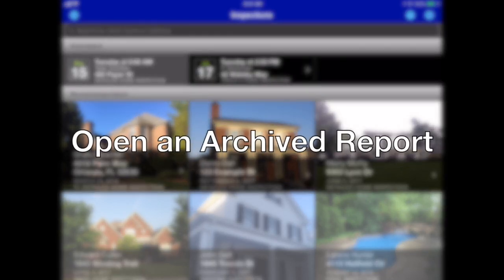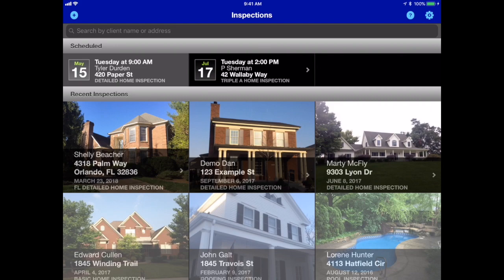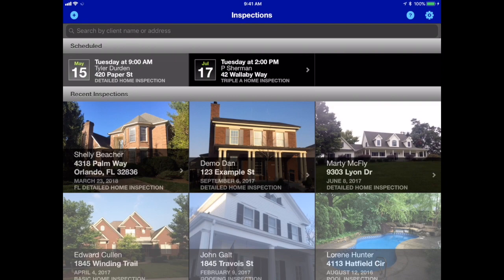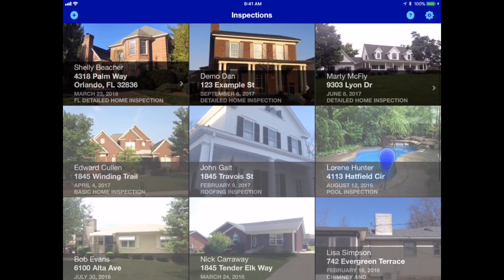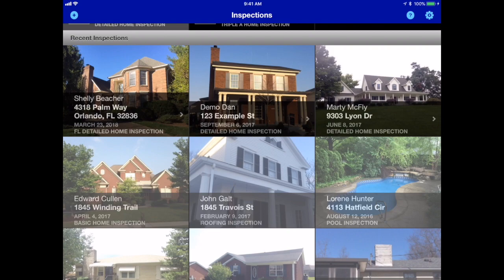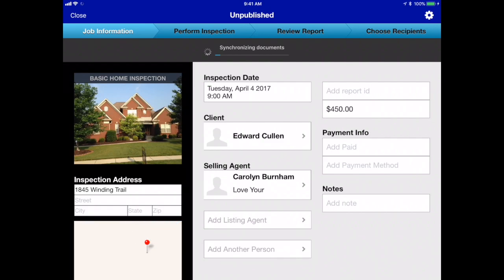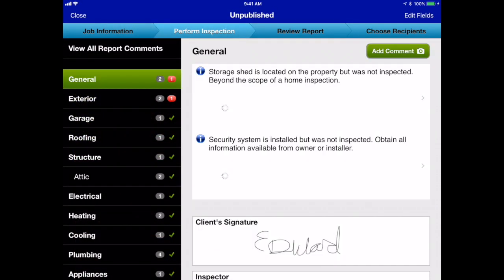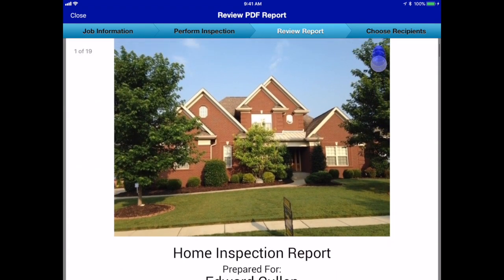Legacy: Open an Archived Report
Older Tap Inspect reports get archived and cleaned off your device to save space. When you need to open an older report, it is downloaded on demand.

This video shows the Tap Inspect legacy experience. A new, modern app experience has since replaced it.